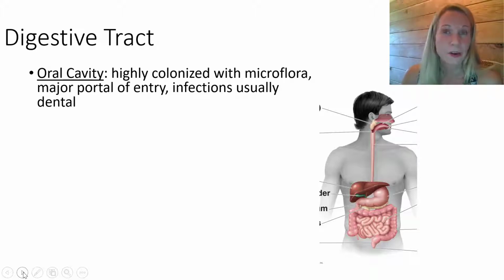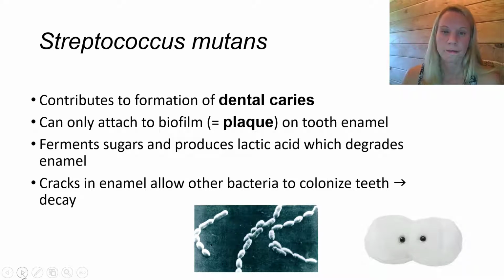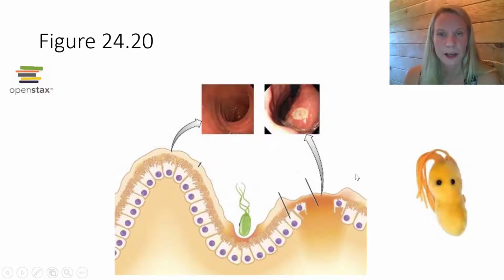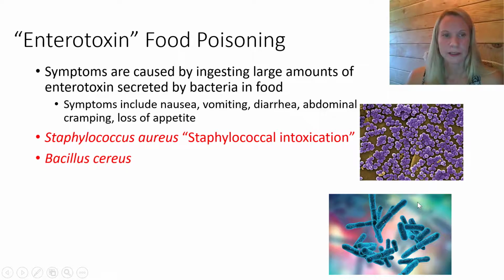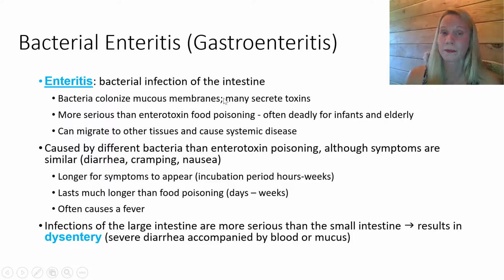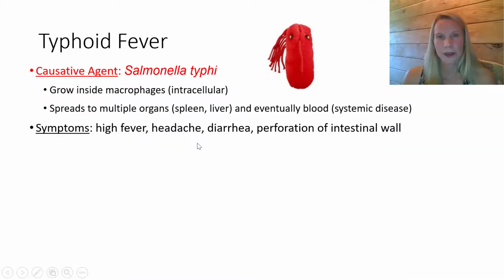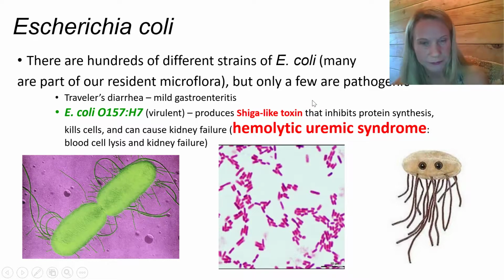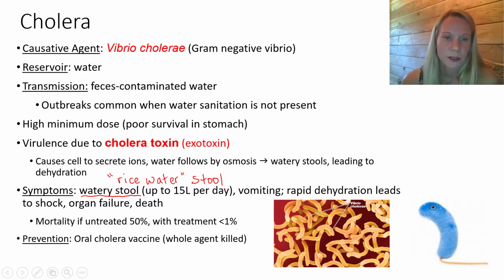Bacterial Pathogens of the GI Tract